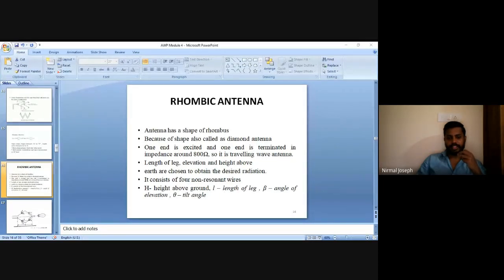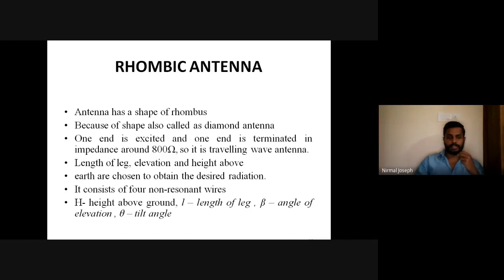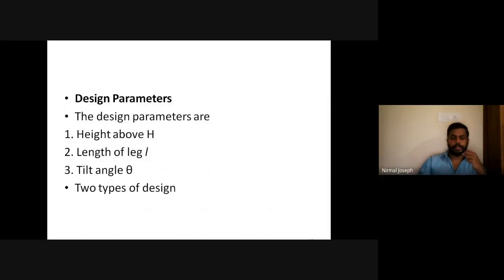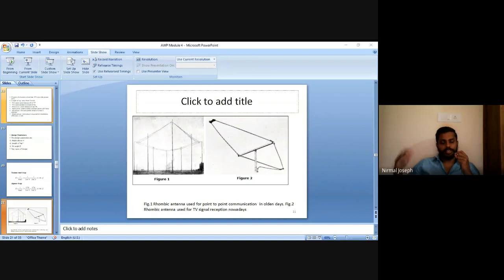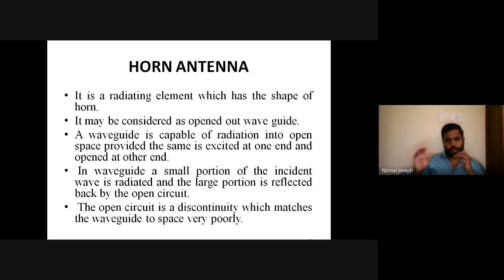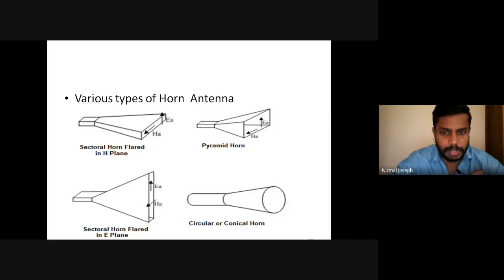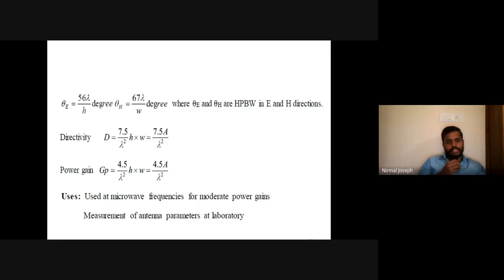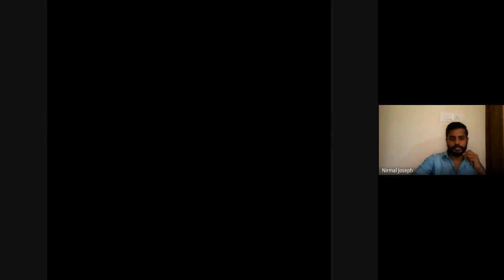Module 4 Lecture 2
This lecture covers a review of the topics Rhombic antenna,Horn anttenna etc.